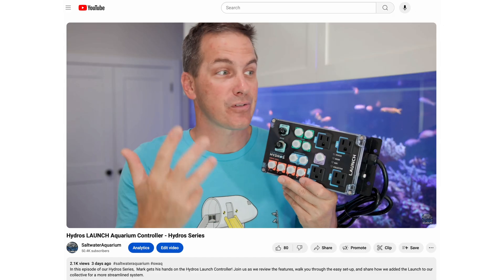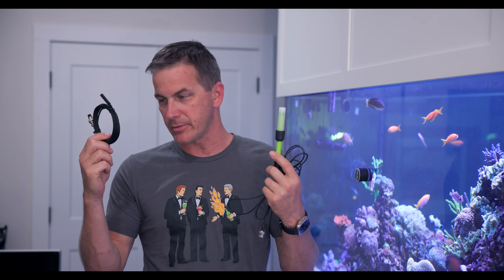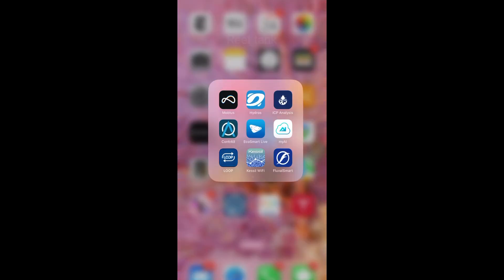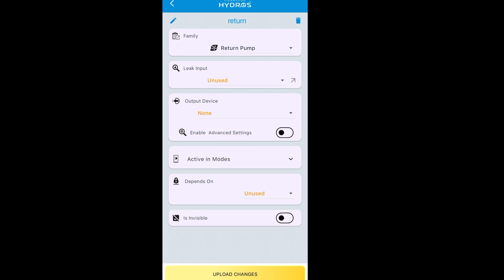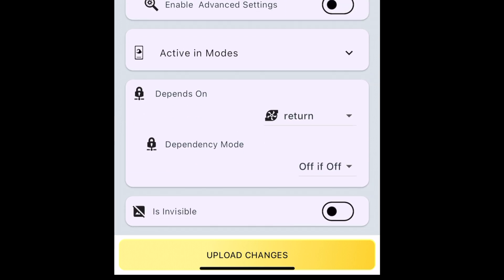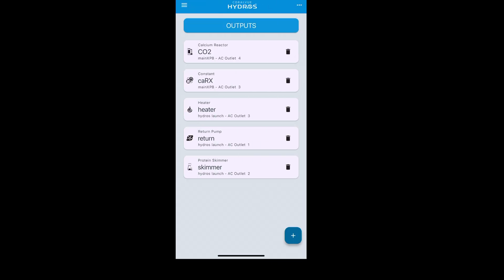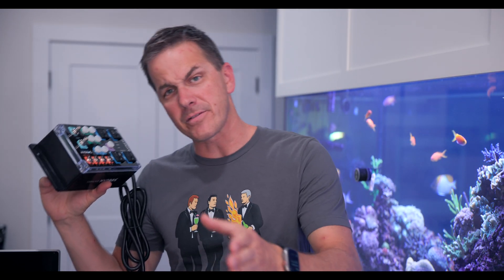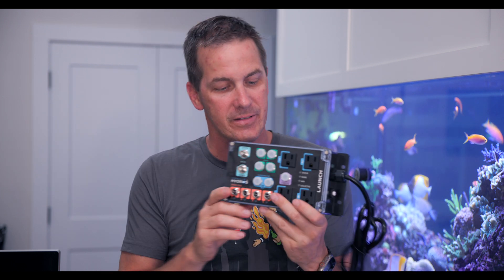Hydros LAUNCH - Programming to Cover 90% of Saltwater Aquarium Users! - Hydros Series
In this episode of our Hydros Series,  Mark configures the Hydros Launch Controller! Join us as we walk through programming covering 90% of Saltwater Aquarium users' needs, including temperature sensors, return pump, protein skimmer, heater, and lighting set-up.